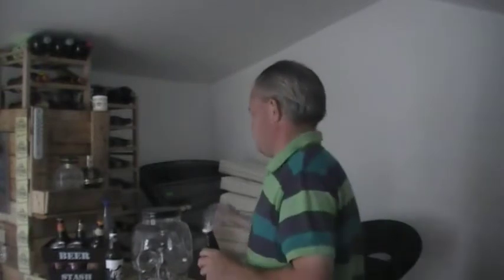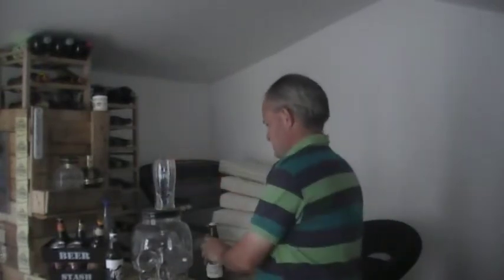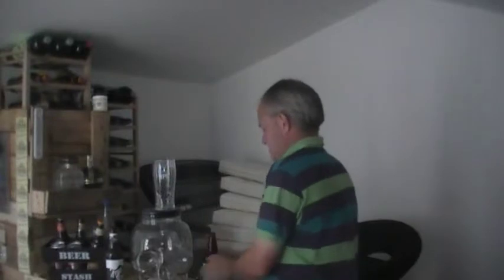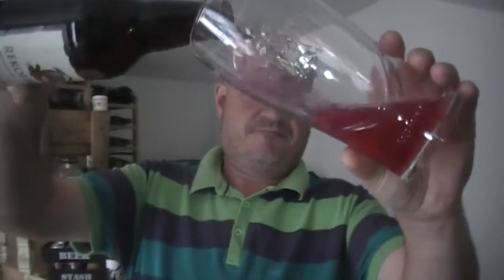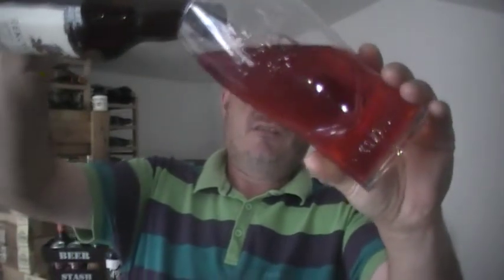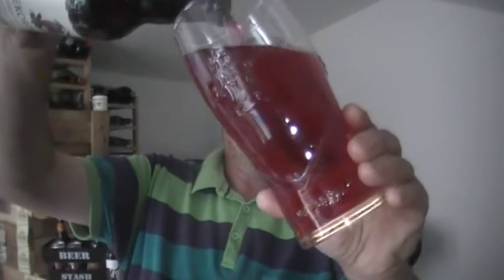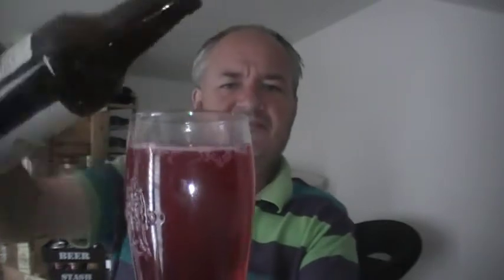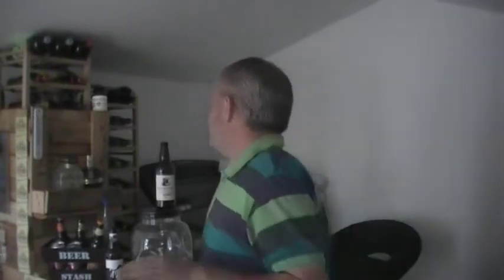Cider - Review #96 - Rekorderlig Spiced Plum Cider Review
Heres a review of a cider that can be drank hot or cold, check out our review.